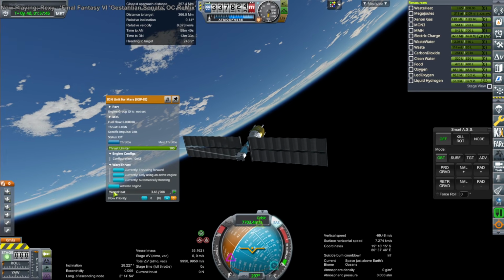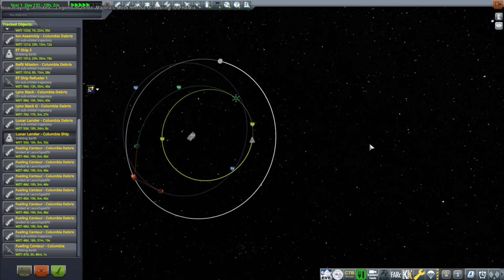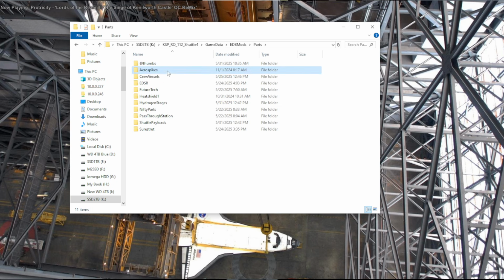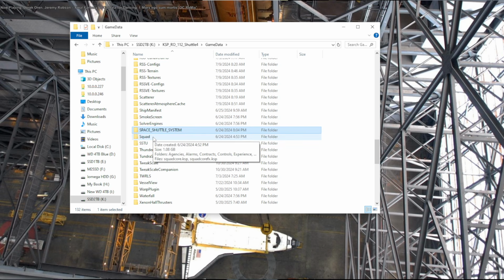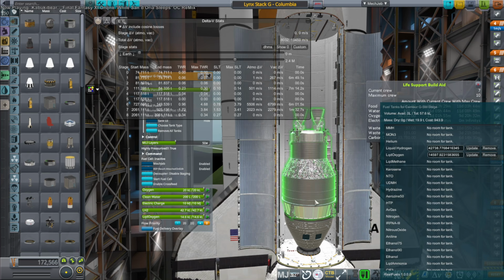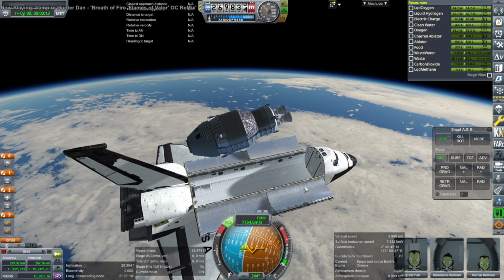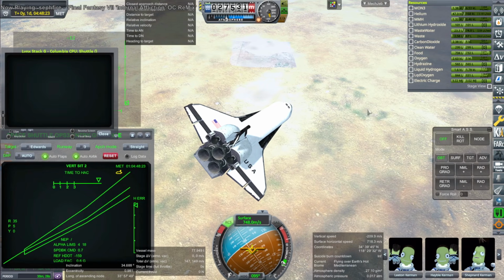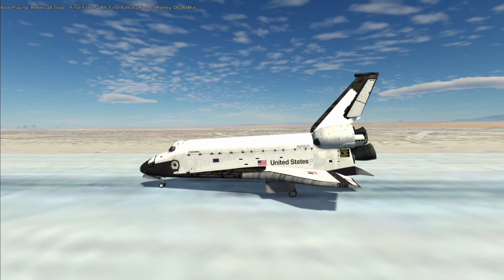Shuttle-launched Lunar Landing 2 (KSP 1.12 with RSS/RO)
I aim for a lunar landing and return using three Shuttle launches, with the crewed modules at least the same mass as for the Apollo missions.